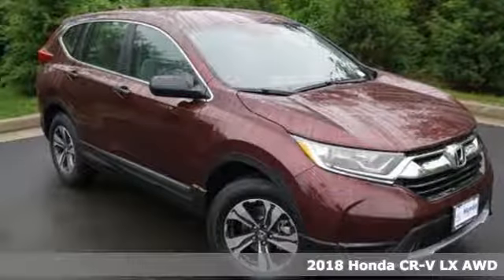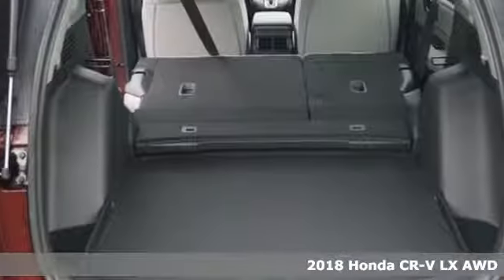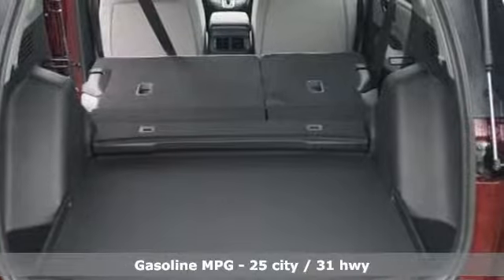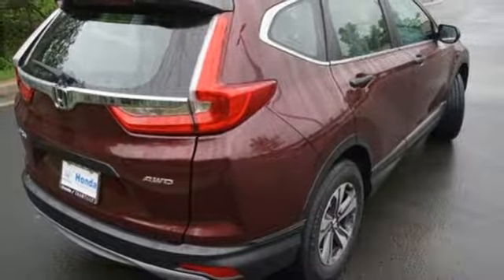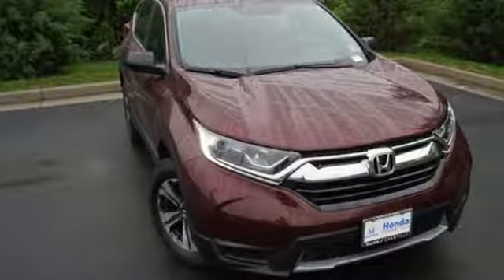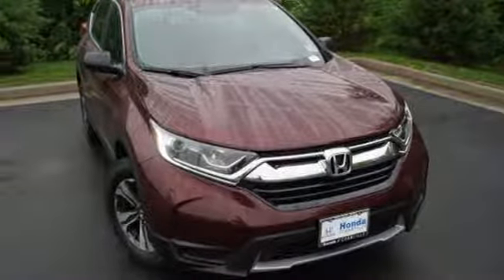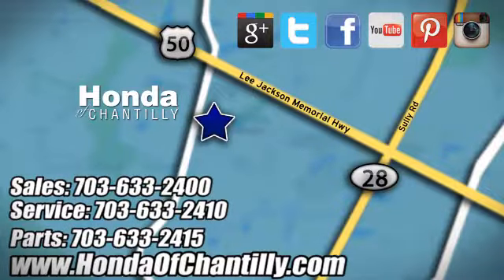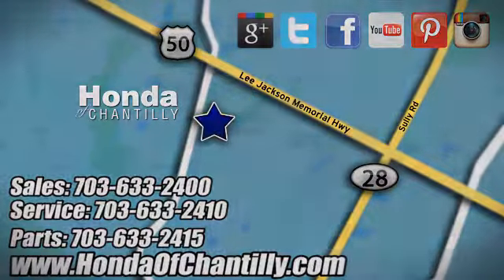New 2018 Honda CR-V Washington DC MD Chantilly, DC HCJH216002 - SOLD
Year: 2018
Make: Honda
Model: CR-V
Trim: LX
Engine: 2.4L I4 DOHC 16V i-VTEC
Transmission: CVT
Color: Red
Interior: Gray
Stock #: HCJH216002
VIN: 2HKRW6H33JH216002
Basque Red Pearl II 2018 Honda CR-V LX AWD CVT 2.4L I4 DOHC 16V i-VTECbrbrRecent Arrival! 31/25 Highway/City MPG**brbrbrAll prices exclude taxes, title, license, and dealer processing fee of $699.00. Published price subject to change without notice to correct errors or omissions or in the event of inventory fluctuations. All features not on all vehicles. Vehicles shown are for illustration purposes only. MPG is based on 2017 EPA mileage ratings. Use for comparison purposes only. Your actual mileage will vary, depending on how you drive and maintain your vehicle, driving conditions, battery pack age/condition (hybrid only), and other factors.

Address:
4175 Stonecroft Boulevard